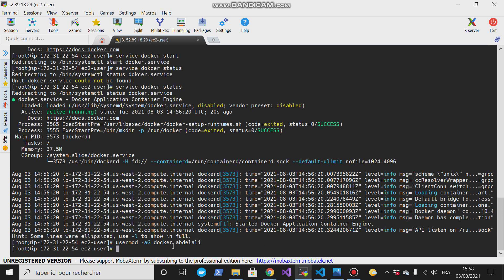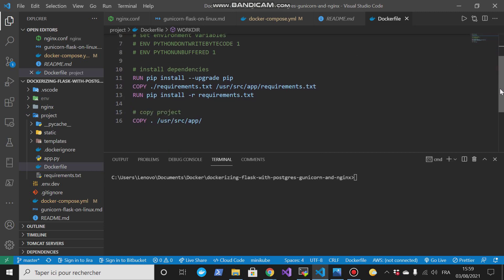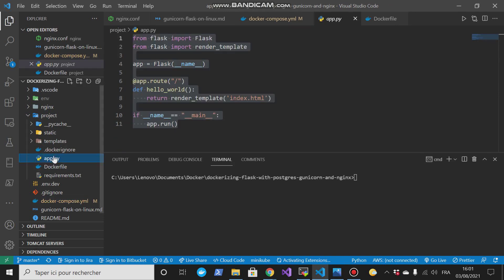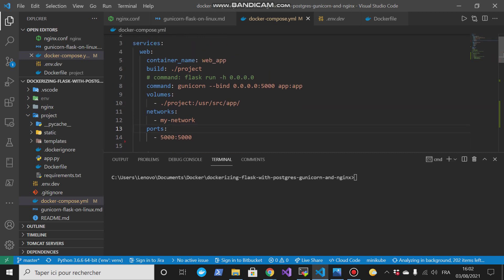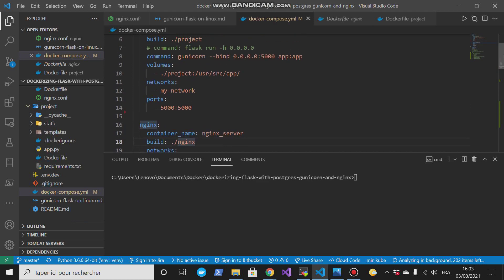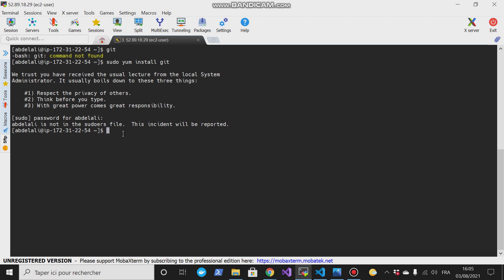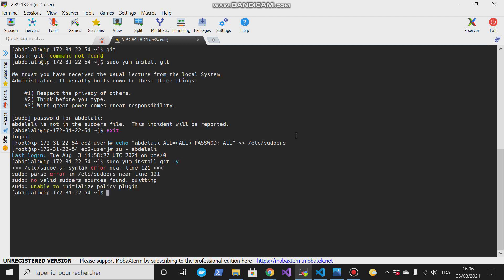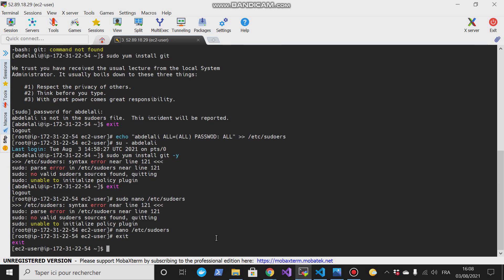Dockerizing Flask with Gunicorn and Nginx (Part 2)